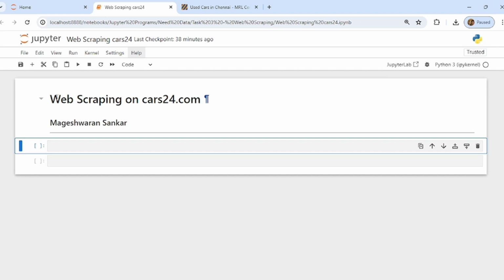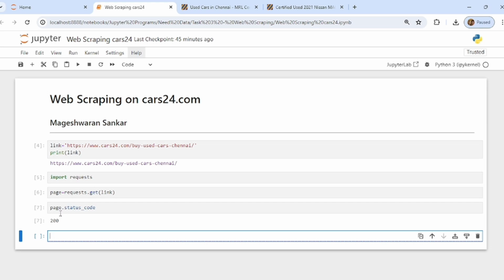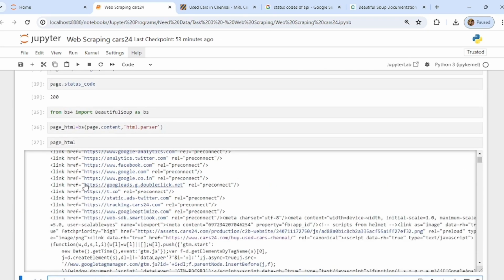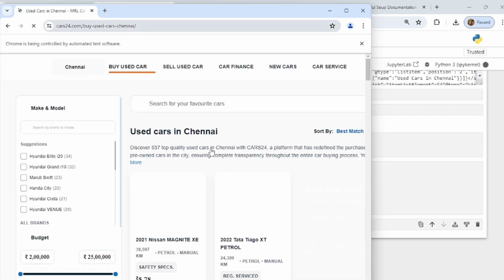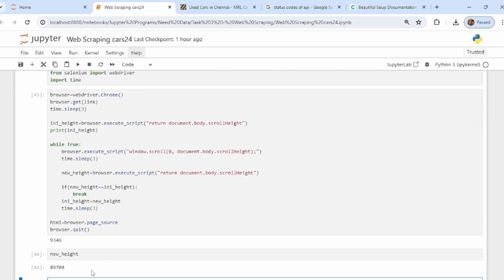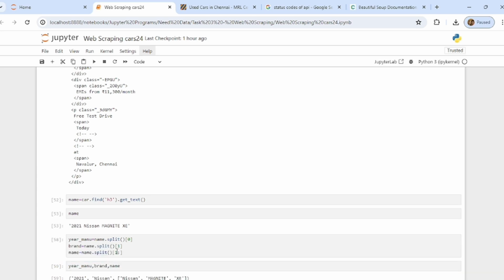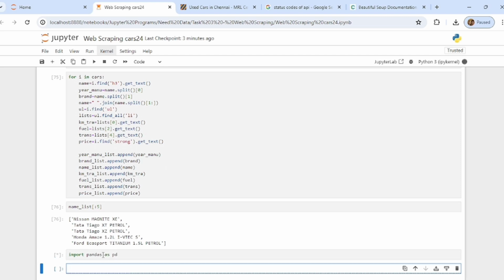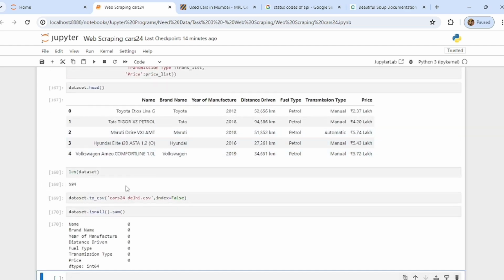Web Scraping From Scratch Comprehensive Guide | Web Scraping with Car Dataset | Step-by-Step Guide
Unlock the power of web scraping with our comprehensive step-by-step guide using a car dataset! In this video, we'll walk you through the entire process, from setting up your environment to extracting and analyzing car data from the web. Whether you're a beginner or looking to enhance your web scraping skills, this tutorial has got you covered.